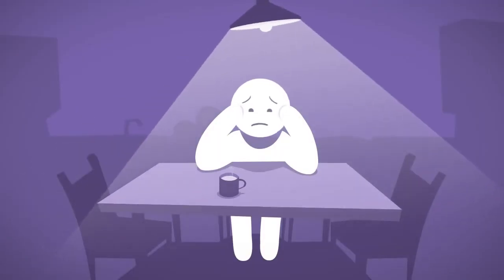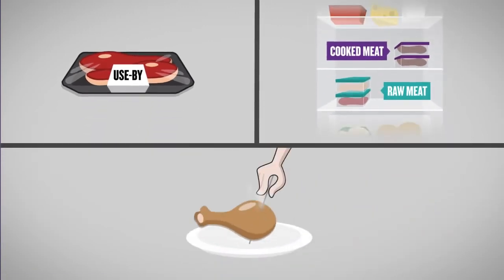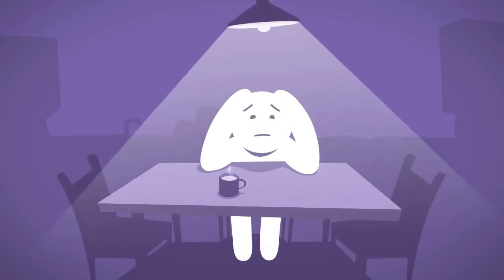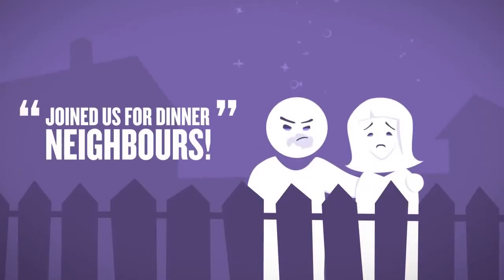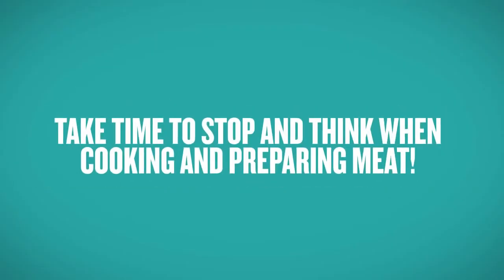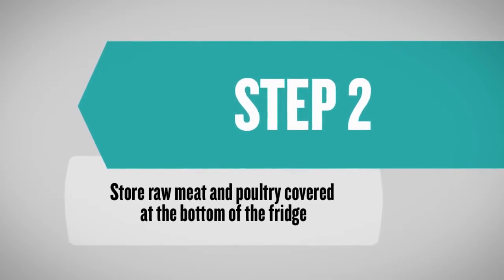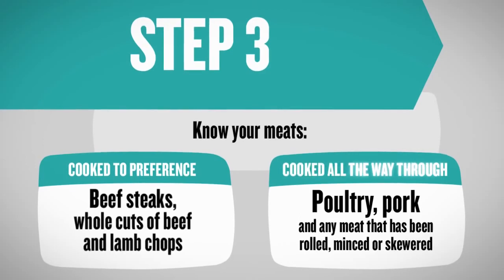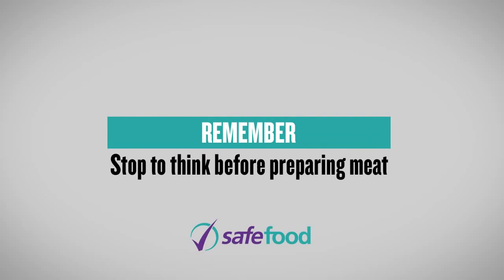How to prepare meat safely from safefoodTV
This animation highlights the key 5 steps to be taken to avoid food poisoning when preparing, storing raw meat products and cooking meat, chicken, pork or mince and how different meats need to be cooked.

We do see things differently.

We have varied perspectives.

Come and join us! Tell us what you think at Our Perspective with Sir Adrasor.

Join us and tell us. Let us talk about it. Share your perspective on various matters. I would love to hear your point and I hope you will also listen to mine. Let's talk about it at Our Perspective. At Our Perspective we hear your views  and how you see things.

Join us for a wider view and a deeper understanding. Let us talk about it at Our Perspective.